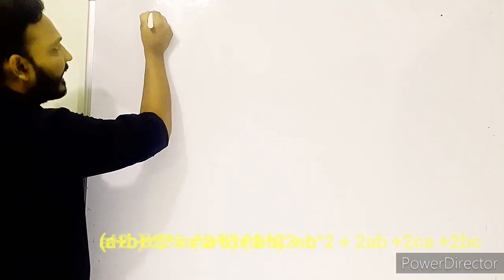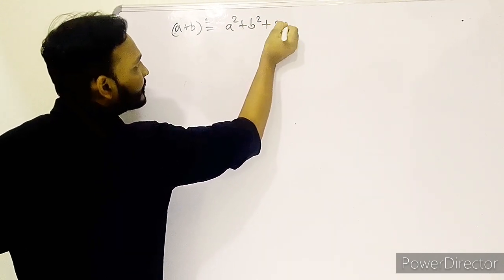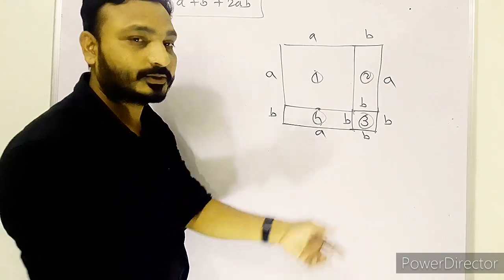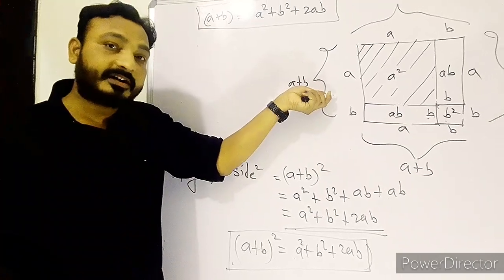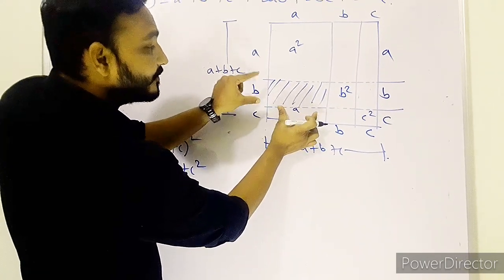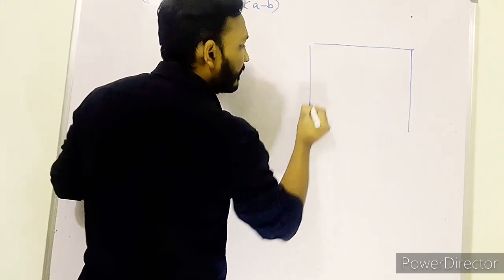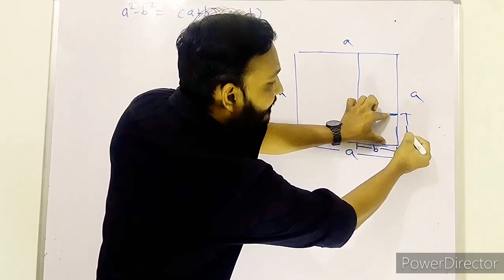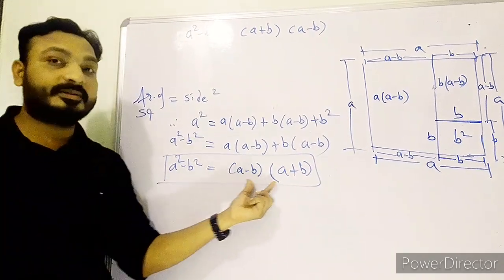Geometrical proof of algebraic identities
By Prashant Patil sir